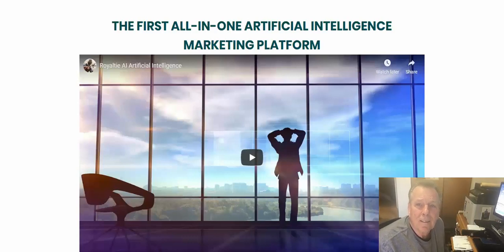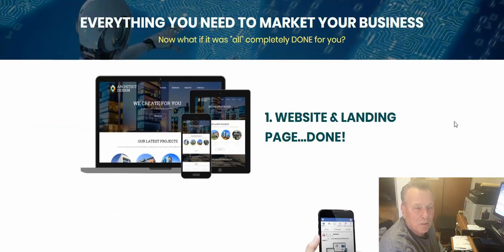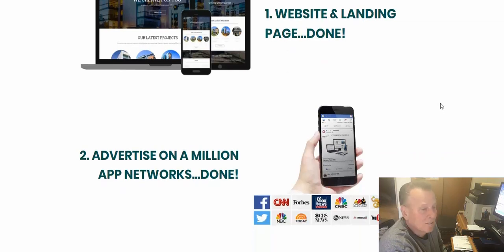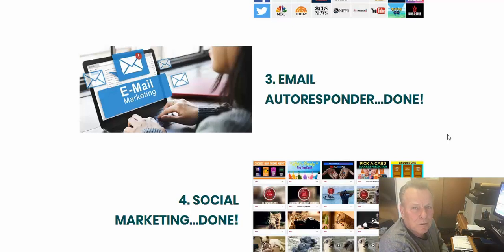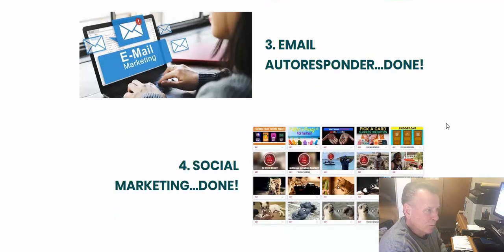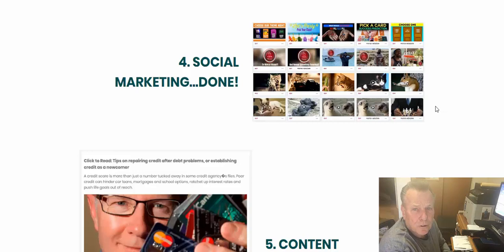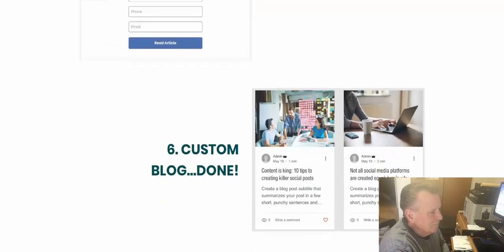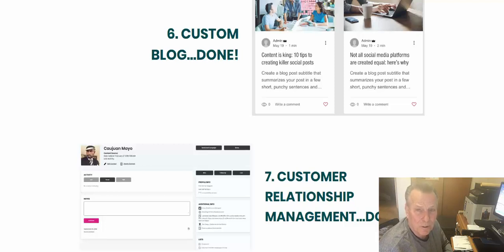Inexpensive Marketing Ideas for Small Business 2019 - Local Marketing Ideas Video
Inexpensive marketing ideas for small business 2019

Is your small business running out of inexpensive marketing ideas?

You need to put artificial intelligence to work for you and do all your marketing on one easy platform for one low monthly investment.

You get an extreme bang for your buck when you allow AI to take over your marketing with a DFY approach to all your advertising tools from website to social media; from blog to pinpoint ad placement.

If you're looking for inexpensive marketing ideas for your small business for 2019 and beyond, artificial intelligence is the thing of the future and is the only way you'll be able to compete in the marketplace as more and more small businesses wake up to the astronomical potential of AI.